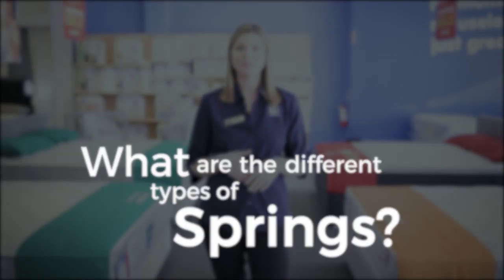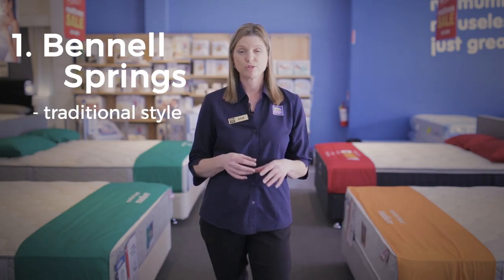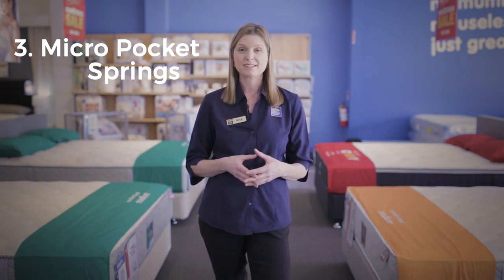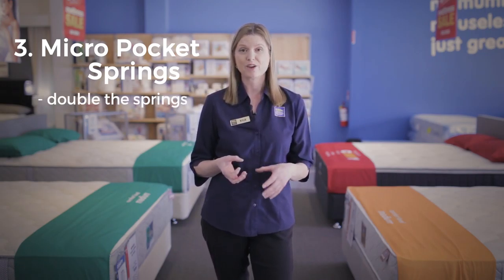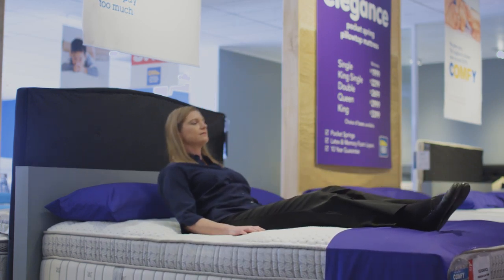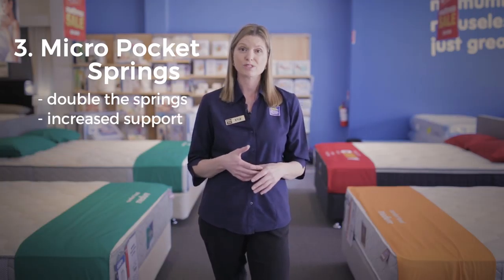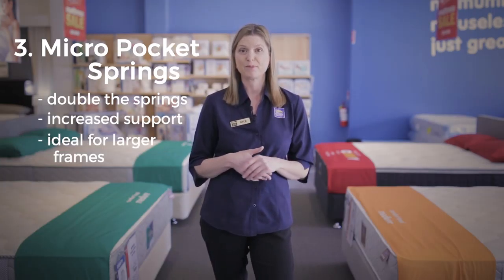OMF - Types of Springs